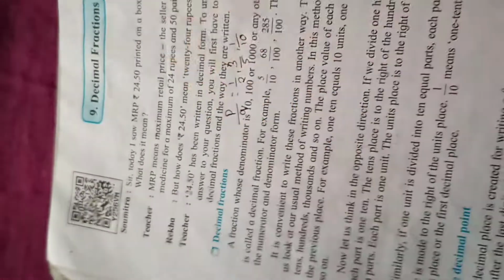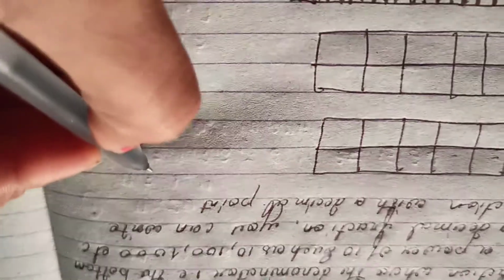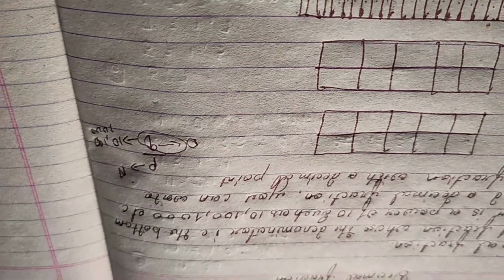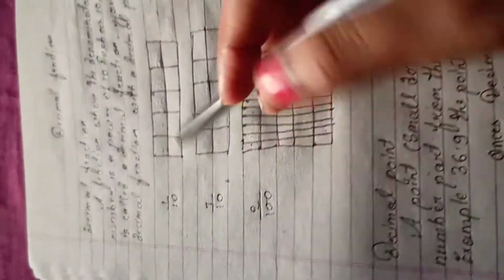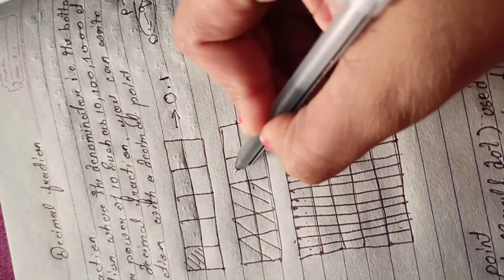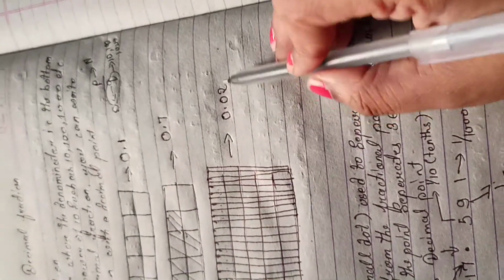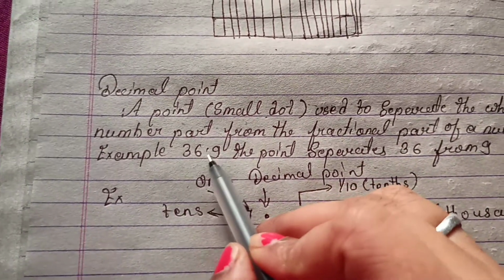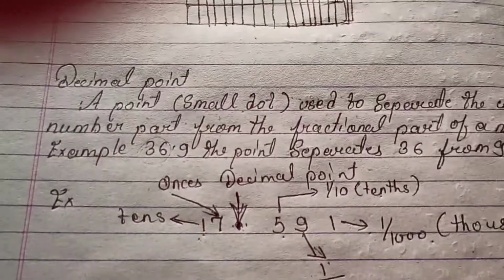Decimal number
Decimal fraction